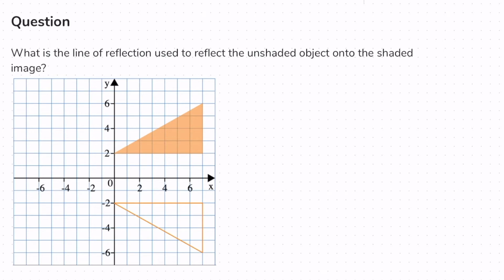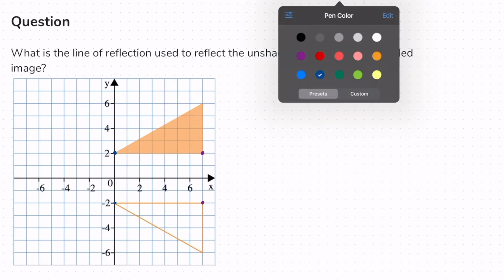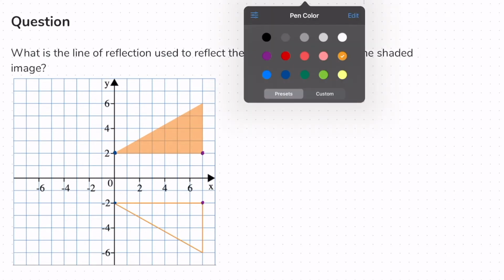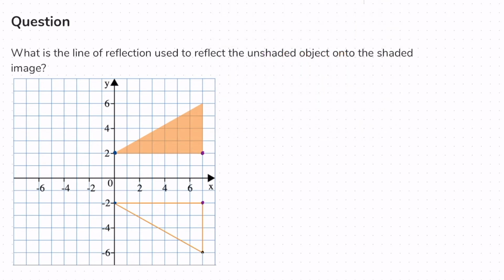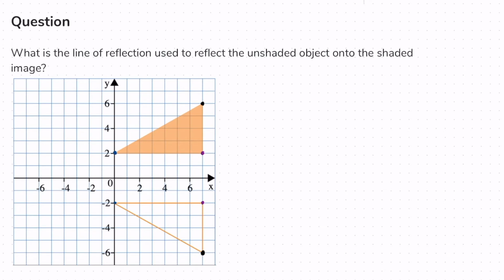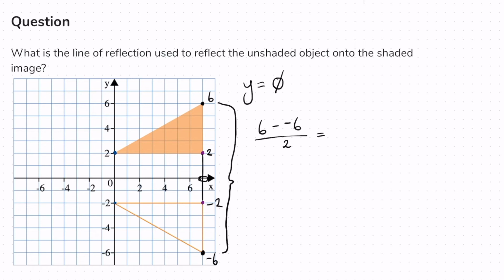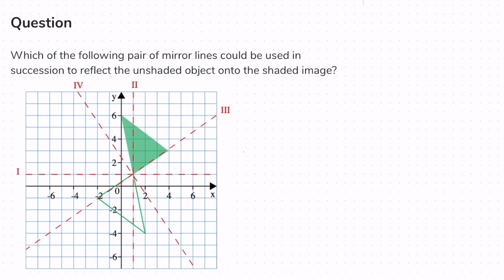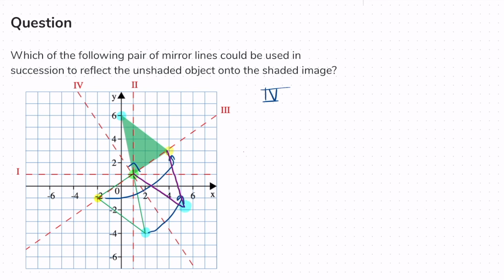How to solve reflection problems | GCSE & IGCSE Maths | AQA, Edexcel, CIE, OCR and O Levels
(I/GCSE) Solve reflection problems is easy when there are video lessons to help you learn!

Produced by quicksense.org, this video on solving reflection problems is part of a bigger series covering every single learning objective.